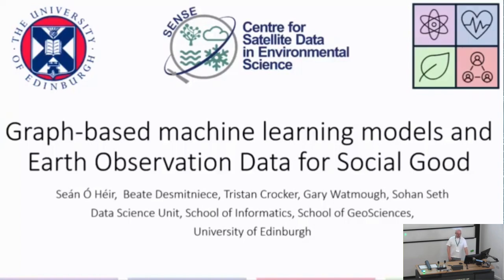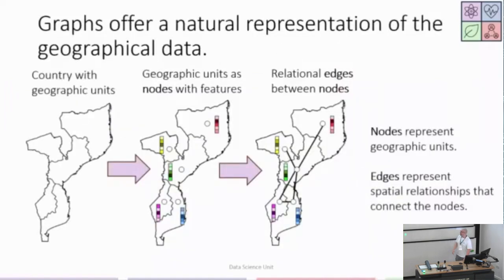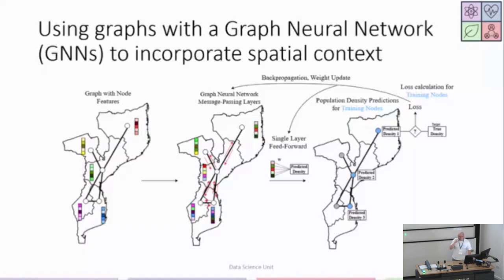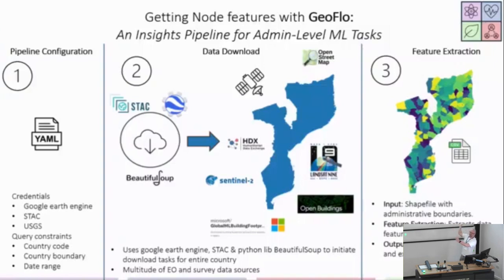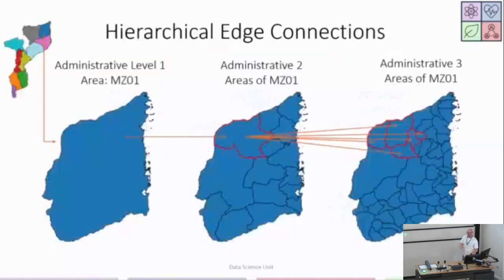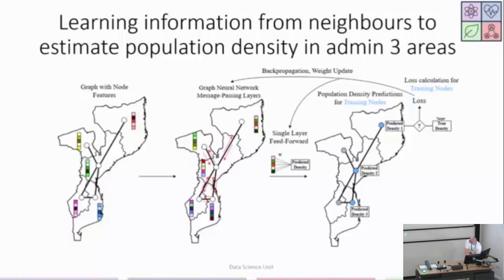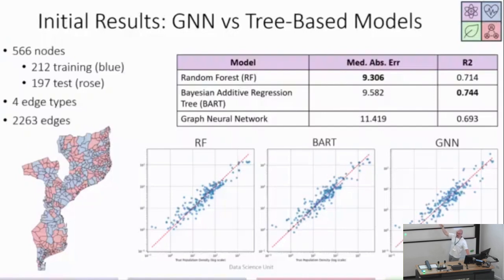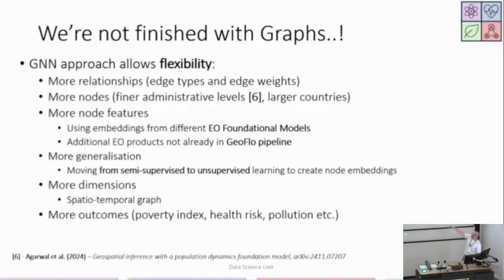ML4EO: Graph-based machine learning models and Earth Observation Data for Social Good (Seán Ó Héir)